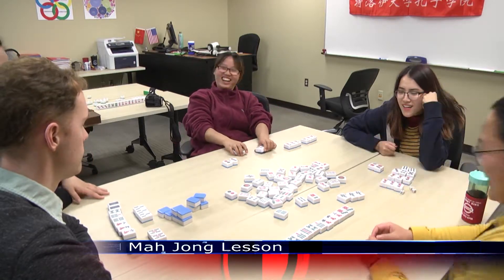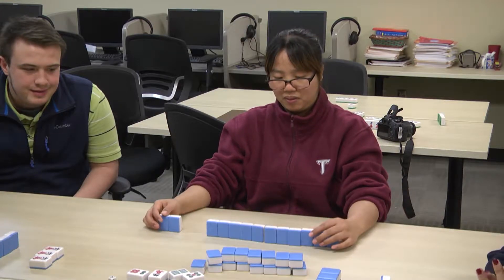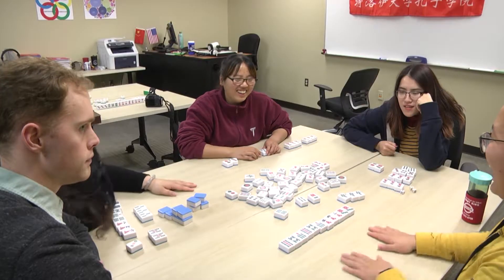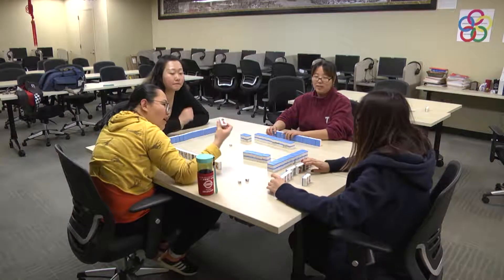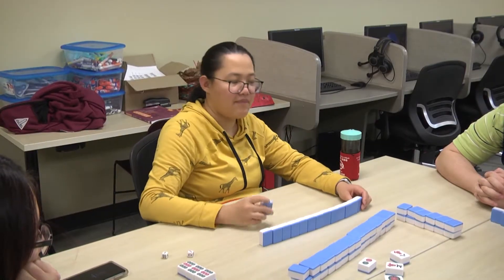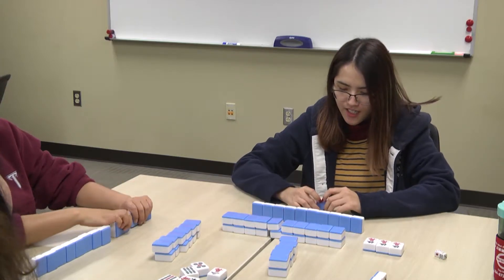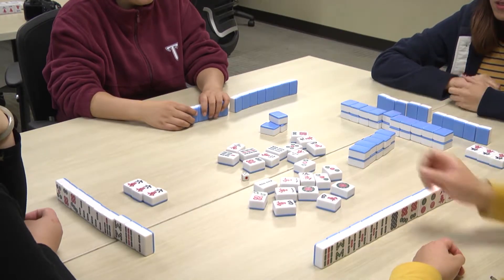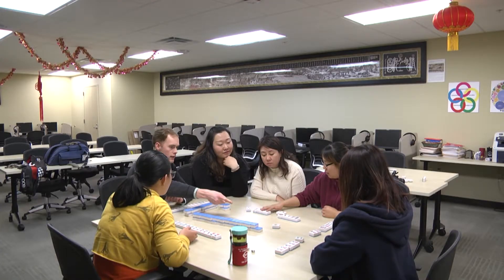Mahjong Lessons - TROY TrojanVision News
Monopoly... Clue... Trouble... they are traditional board games that many of us in the united states grew up playing. However there are a variety of games that see more popularity overseas including one Chinese classic that students got to learn about courtesy of the Confucius institute. Micheala Smith has that story.